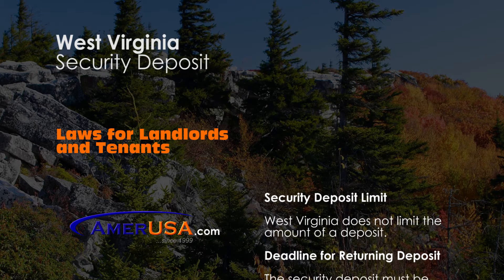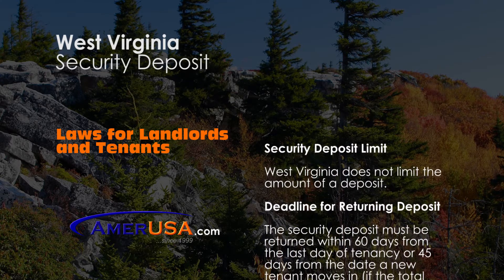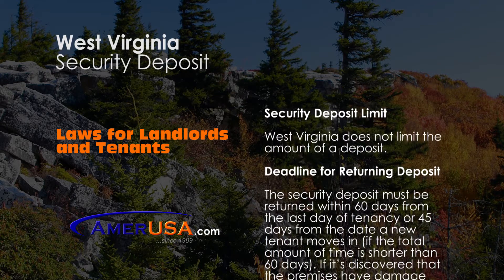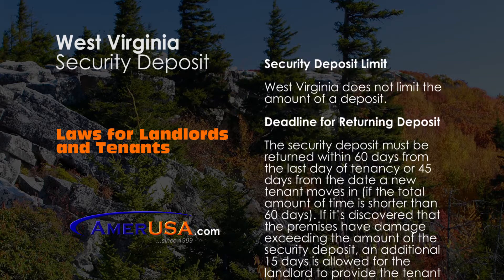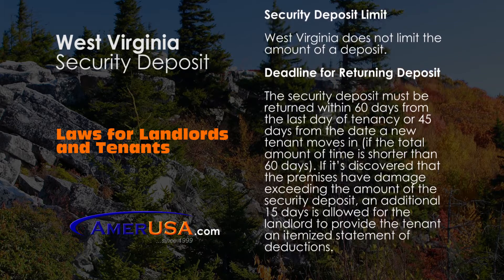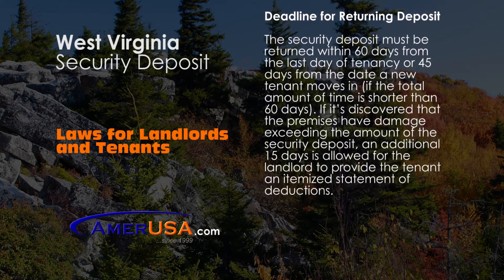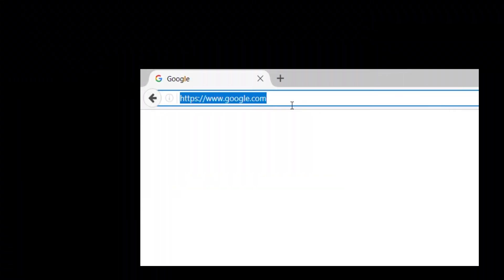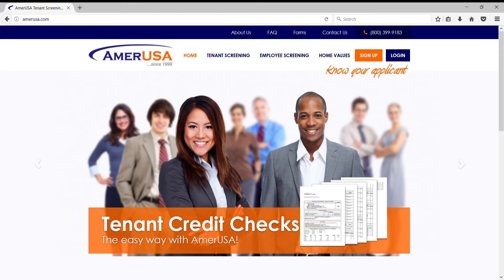West VIrginia Security Deposit Laws for Landlords and Tenants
West Virginia Security Deposit Limit

West Virginia does not limit the amount of a deposit.

Deadline for Returning Security Deposit

The security deposit must be returned within 60 days from the last day of tenancy or 45 days from the date a new tenant moves in (if the total amount of time is shorter than 60 days). If it’s discovered that the premises have damage exceeding the amount of the security deposit, an additional 15 days is allowed for the landlord to provide the tenant an itemized statement of deductions.

Note: Information is subject to change. Please confirm directly with the appropriate jurisdiction before acting on any information in this video.